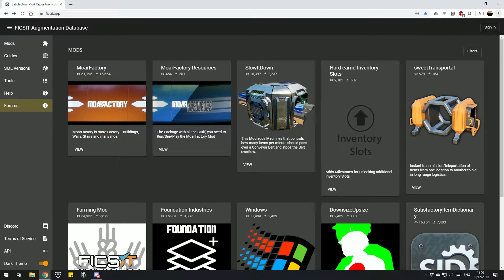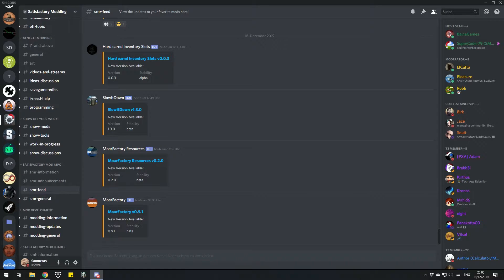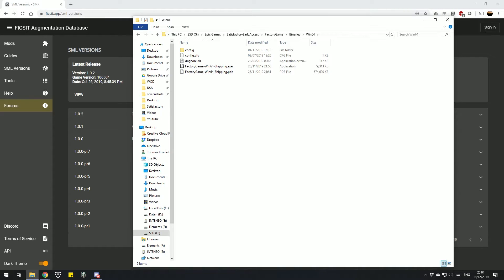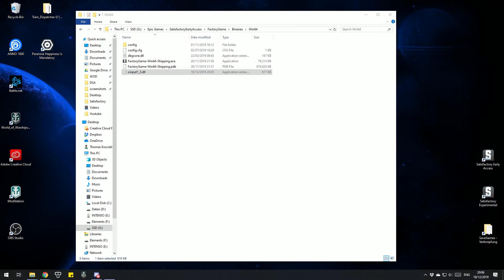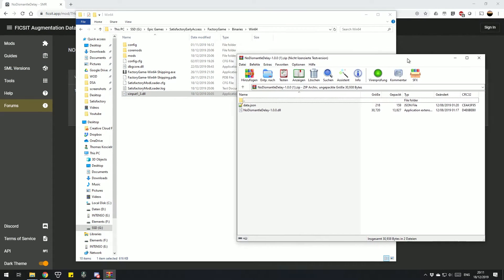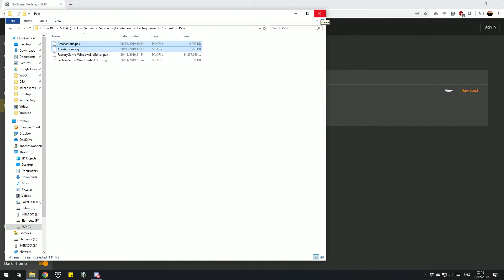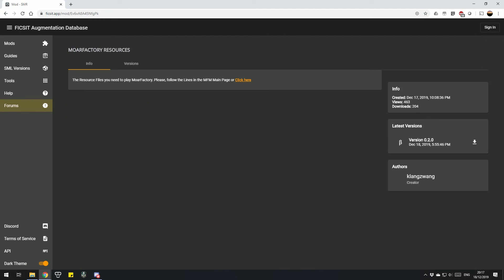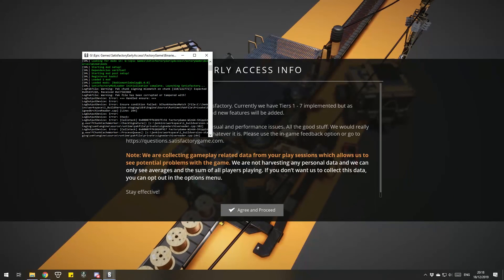How to mod Satisfactory and where to find Mods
Update 3 changed everything so watch instead

A manual on how to install and find mods for Satisfactory

You want to have more of this kind of content?